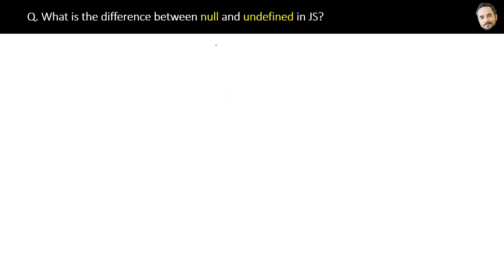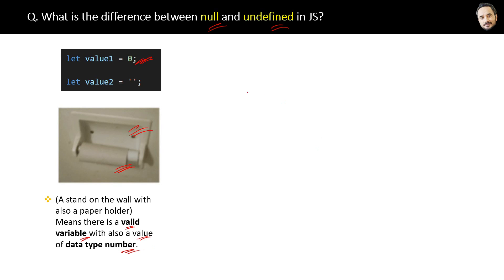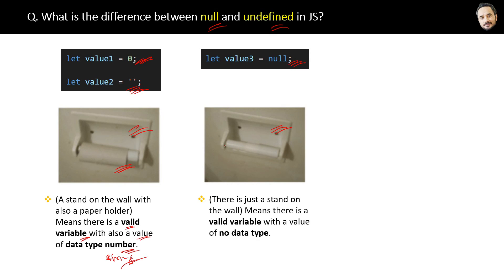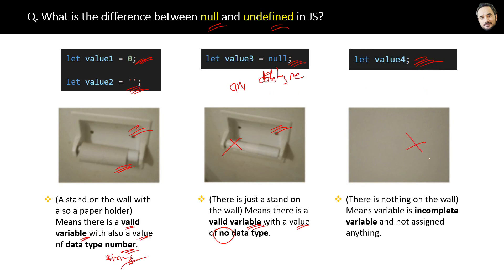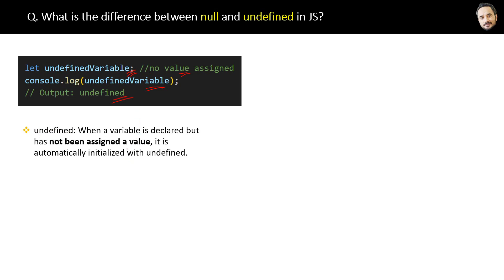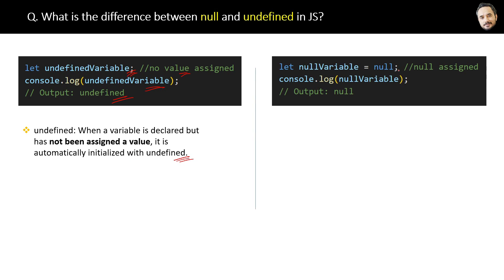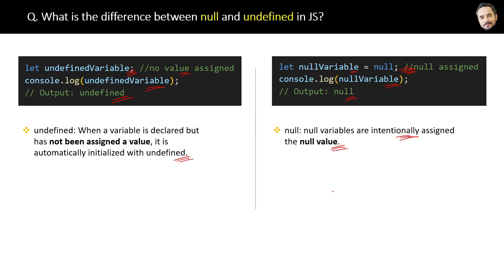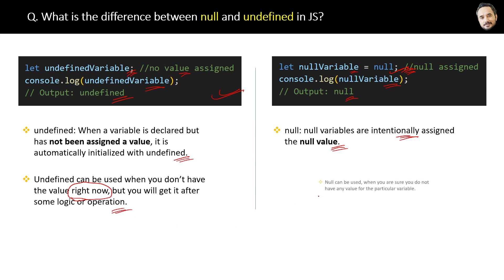JavaScript Interview - Q What is the difference between null and undefined in JavaScript?